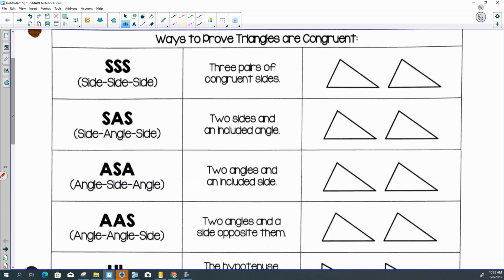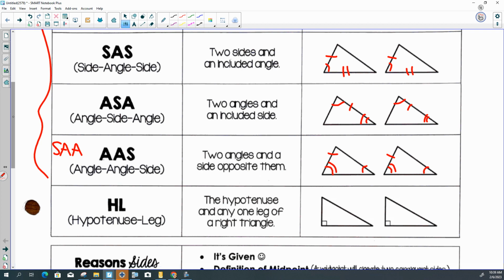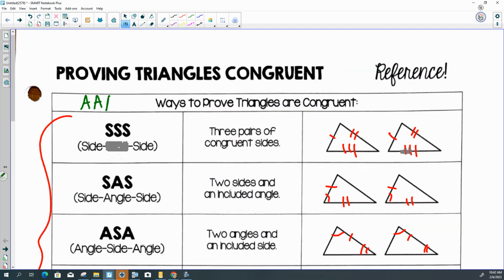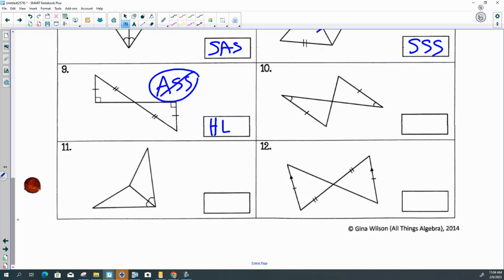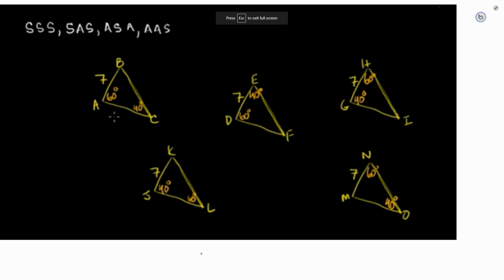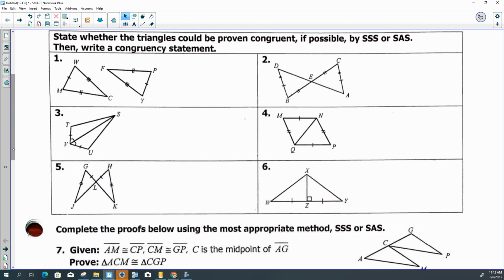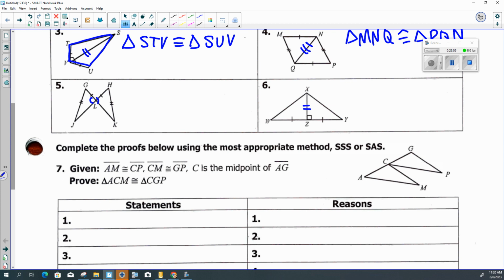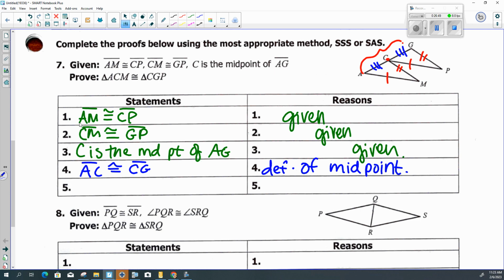Day 2 Geometry Proving Triangles Congruent part 1